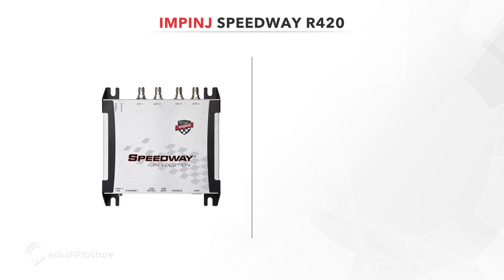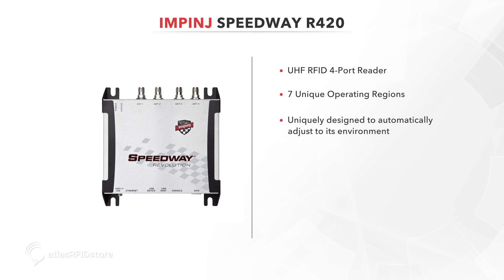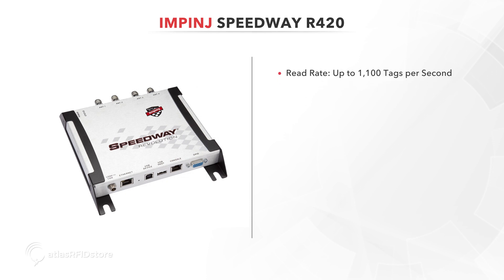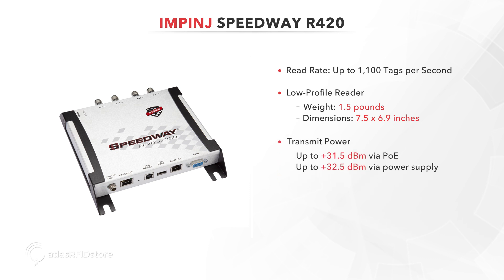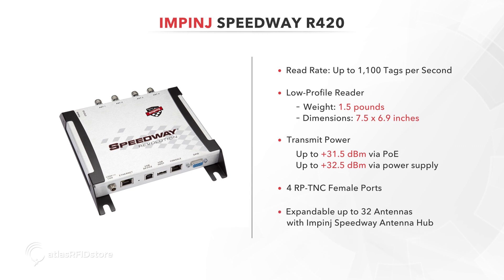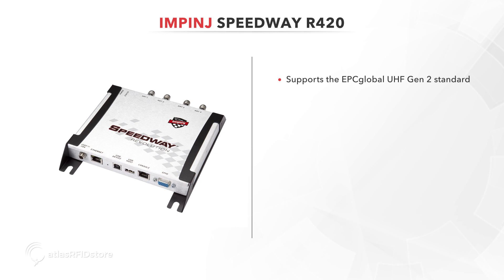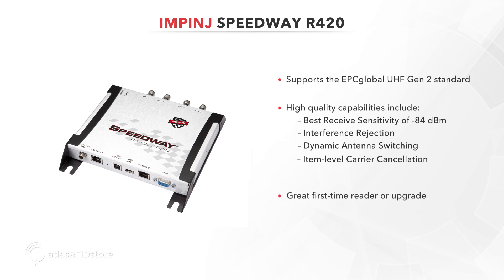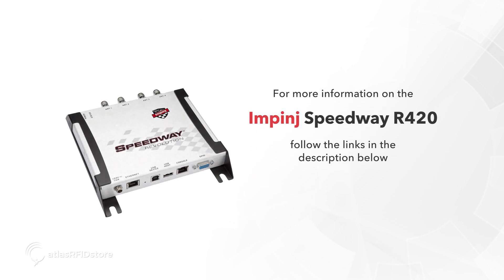Impinj Speedway R420 | A Quick Look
Impinj R420 - RAIN UHF RFID Reader

The Impinj Speedway R420 is a UHF RFID 4-port reader and is one of the most popular readers on the market. The Speedway R420 is available for 7 specific operating regions across the world.

The R420 is uniquely designed to automatically adjust to its environment and maintain high read rates regardless of RF noise or interference. Due to the use of Autopilot, Autoset, and Low Duty Cycle, the R420 provides consistent peak performance.

This reader is low-profile, weighing 1.5 pounds and measuring 7.5 x 6.9 inches. It can also read up to 1,100 tags per second. The R420 is able to reach a transmit power of up to 31.5 dBm via POE and up to 32.5 dBm via power supply.

When it comes to antenna ports, the R420 has 4 RP-TNC female ports. It is also expandable up to 32 antennas with the addition of the Impinj Speedway Antenna Hub.

The Speedway  Reader improves upon the original Speedway reader by supporting the EPCglobal UHF Gen 2 standard in its entirety. Other high-quality capabilities of the R420 include best receive sensitivity of -84 dBm, interference rejection, dynamic antenna switching, and item-level carrier cancellation.

The Impinj RAIN R420 serves as both a great first-time reader or a great upgrade and works well with Impinj’s ItemSense Software